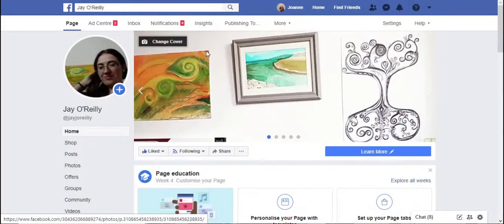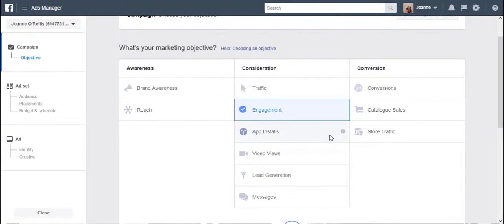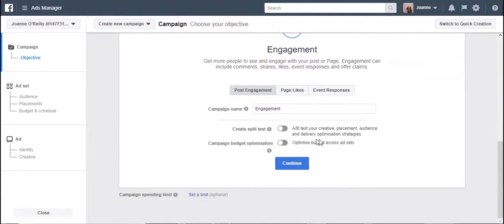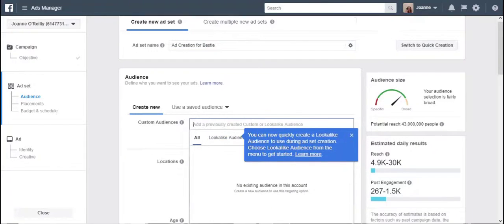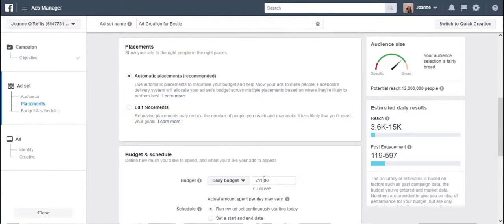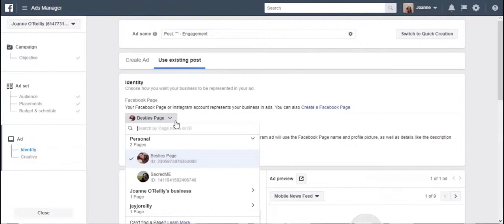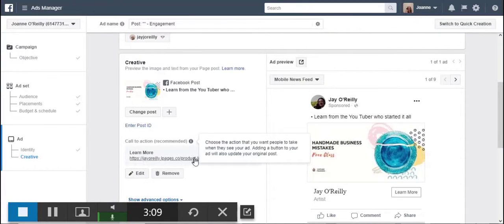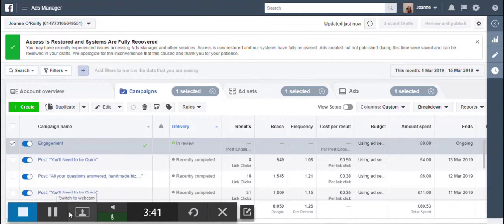Part 20 of 30 Making Handmade Spring Product Line – Facebook ad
What's the big fuss about, learn more @

Any questions or video requests put them in the comments below and I'll see what I can do.
A completely free viral handmade business product line formula from my coach Renae Christine